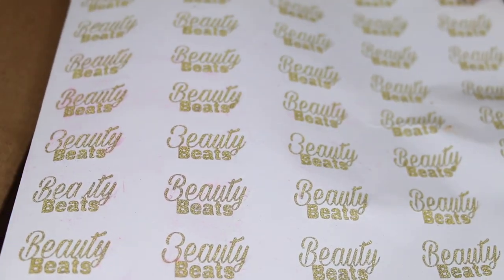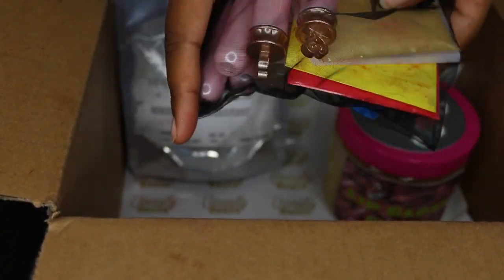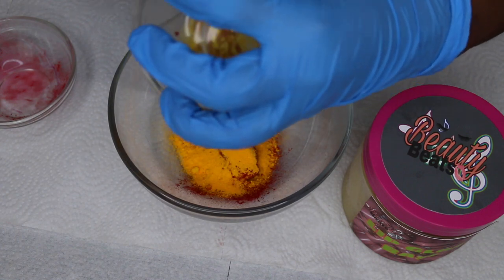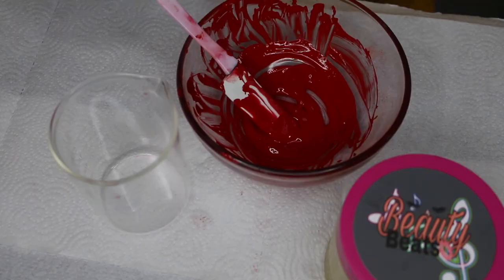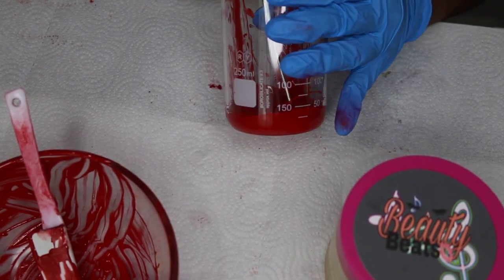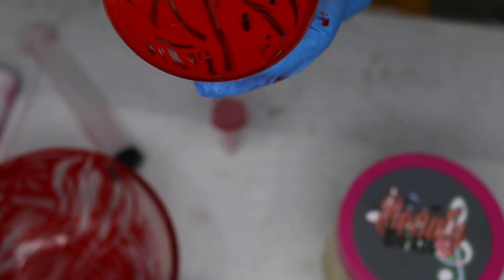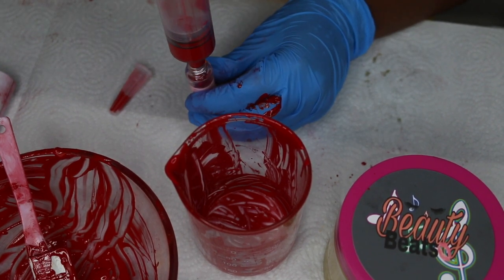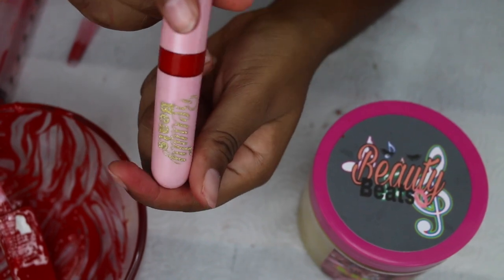how to make lipgloss | Become a Vendor| Life of an entrepreneur| Destiny Moche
Hey slayers! Here’s my newest video. If you haven’t heard yet then now you know, I’m officially a lipgloss vendor. I now do wholesale orders along with selling my own glosses. You won’t be disappointed! Happy shopping 🛍 🛒